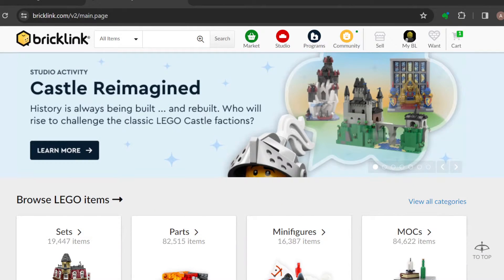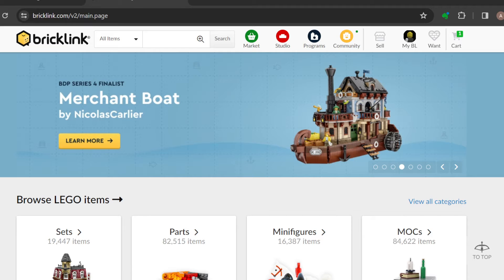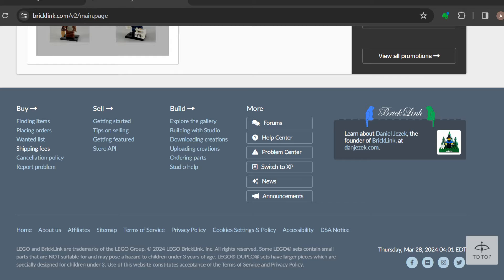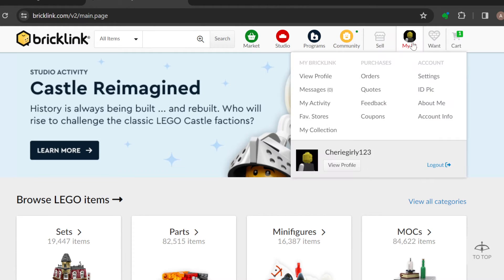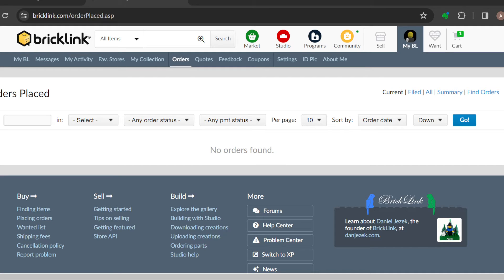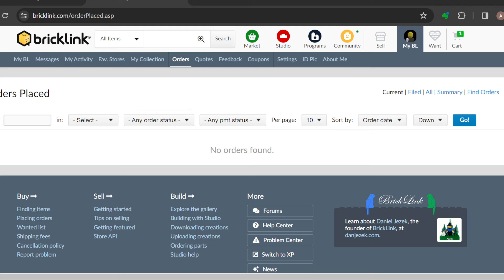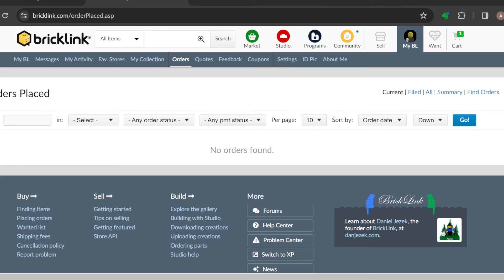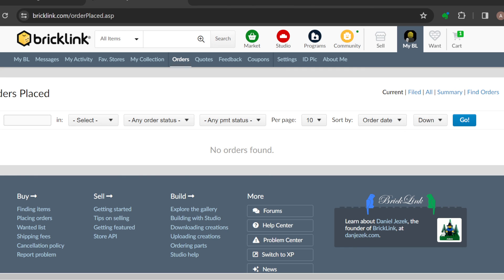How To Send An Invoice on Bricklink (Easiest Way)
In this video I will show you How To Send An Invoice on Bricklink. It would be good if you watch the video until the end so that you don't miss important steps.